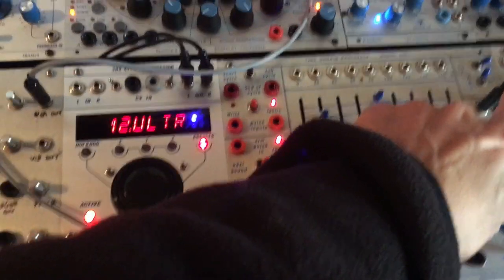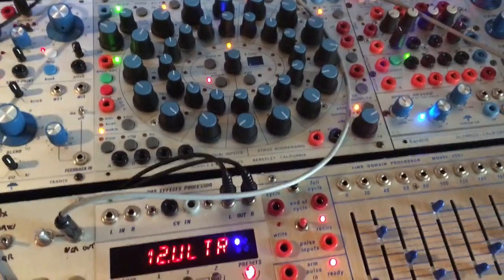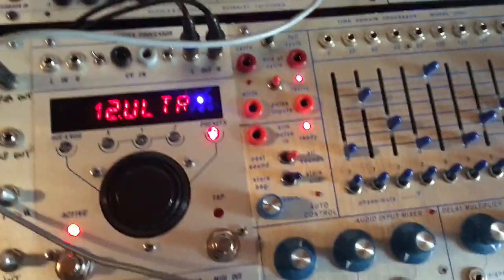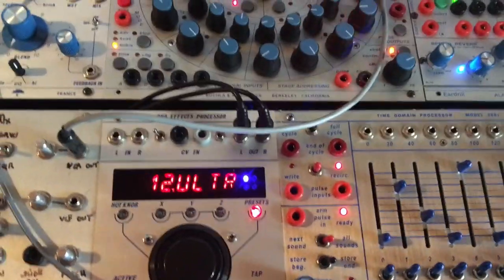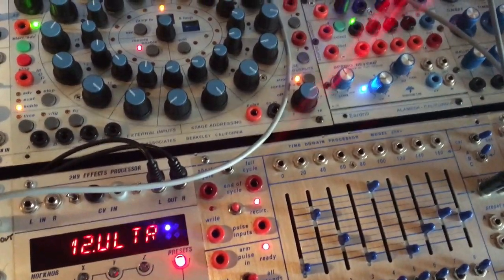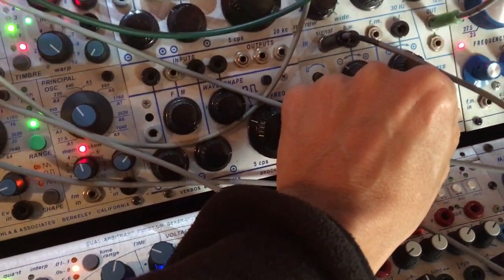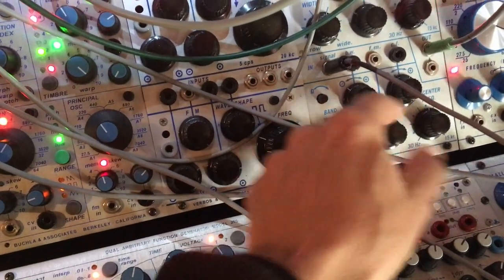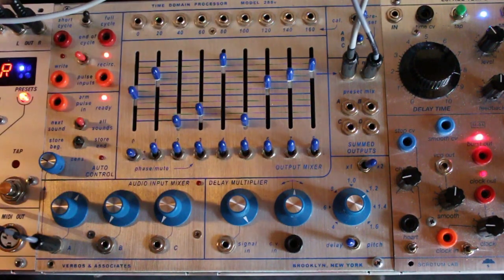11 26 21 Buchla 288v - Without filter, with filter (Noise level)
i'm using a clone of the original 291 to filter the 288v when the sound at the output is too noisy.